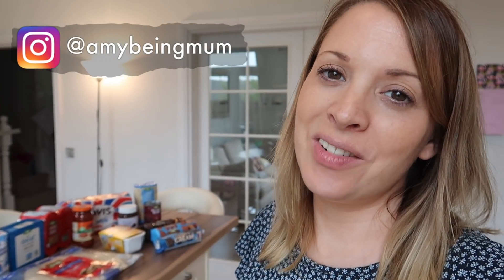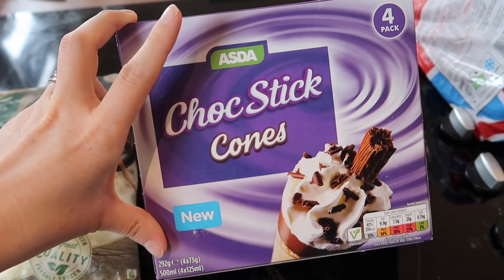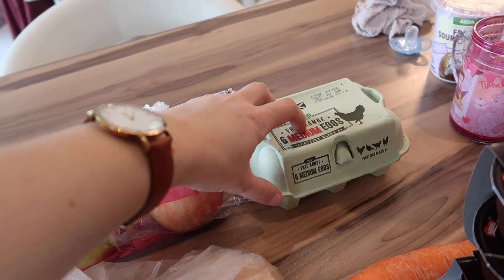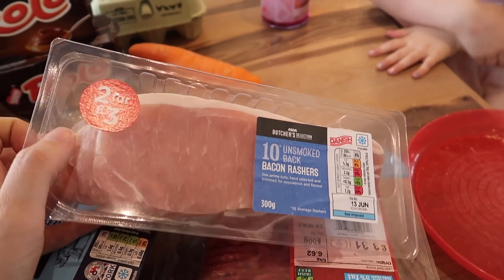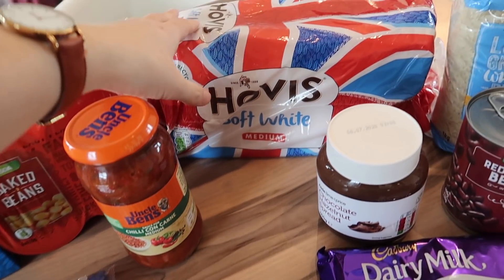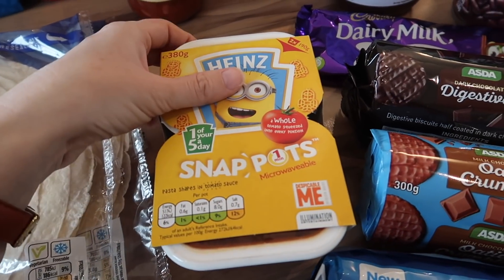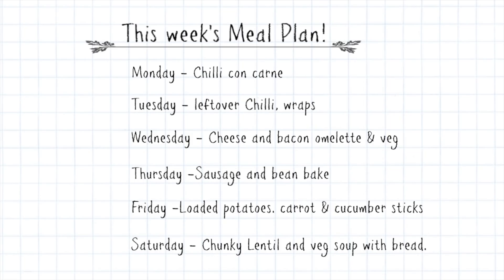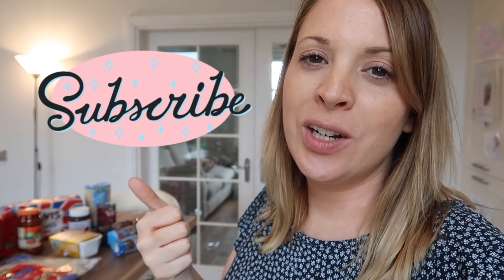Asda haul and meal plan under £50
This week I bought our shopping from Asda for a change and I tried to keep it around £50 as we are on a tight budget until pay day!

I'm a stay at home Mum to two girls, Caitlin and Elle, and run a blog as well as this Youtube channel!

On this channel you can expect to find tips on organisation and home management as well as vlogs of our day to day life!